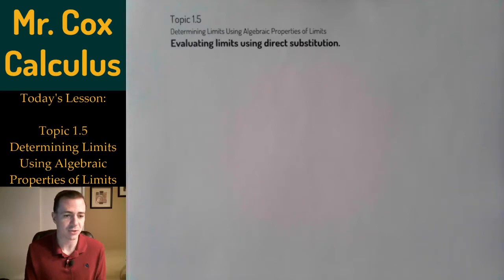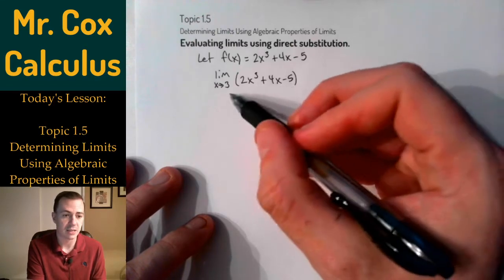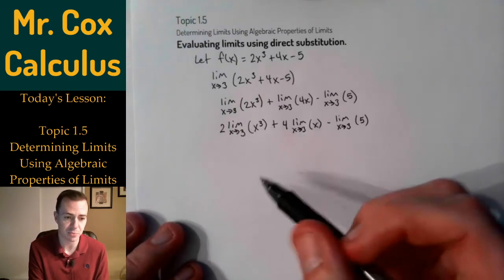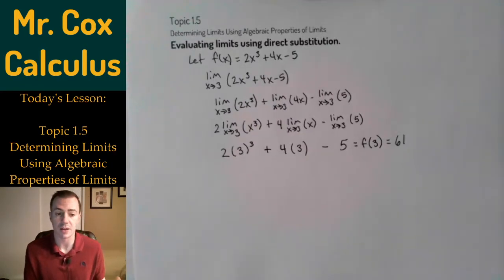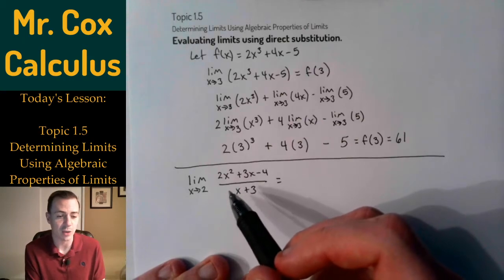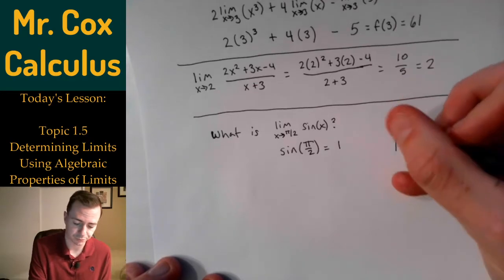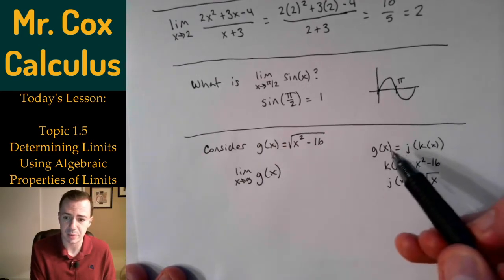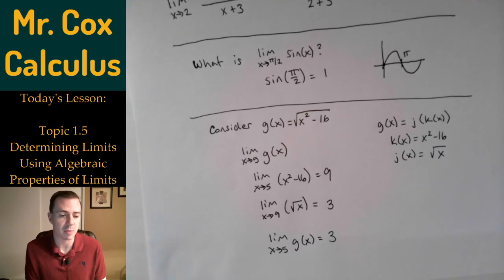Topic 1.5: Evaluating limits using direct substitution